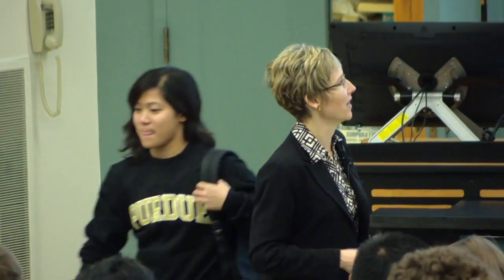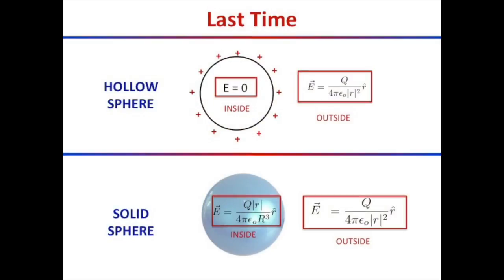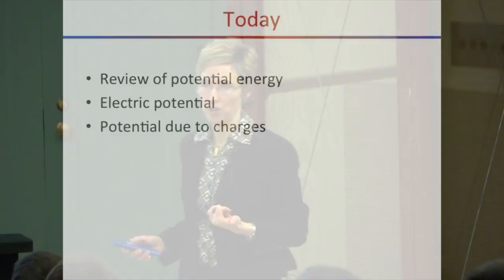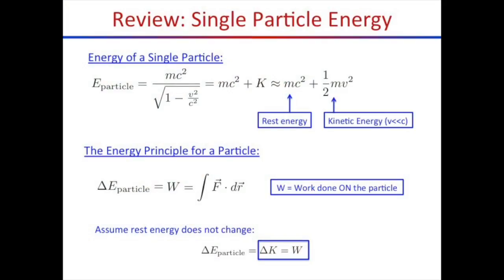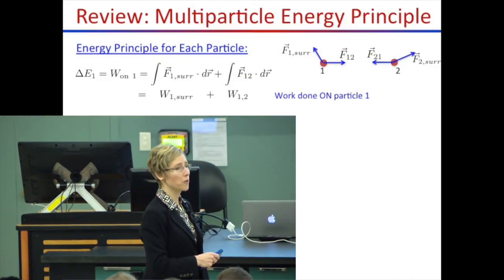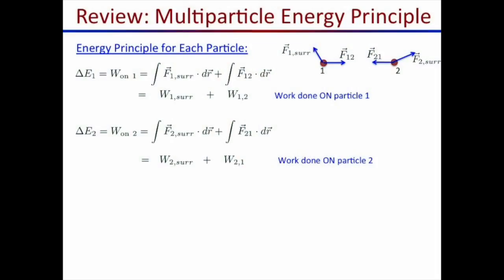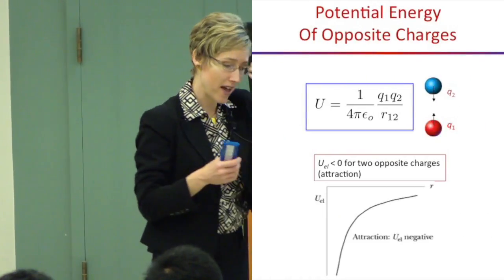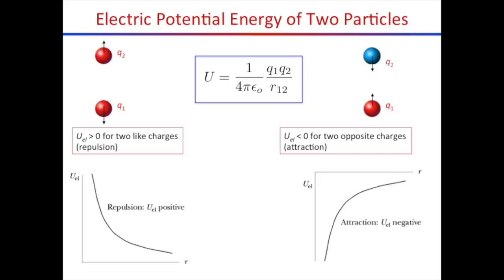Lecture 08 Electric Potential is the Potential to have Potential Energy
Electric Potential, Potential Energy.